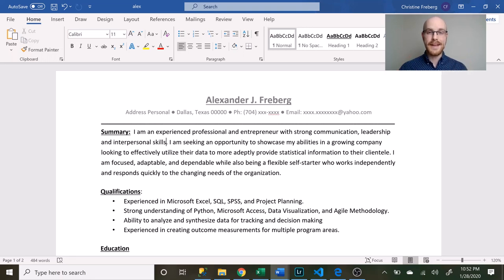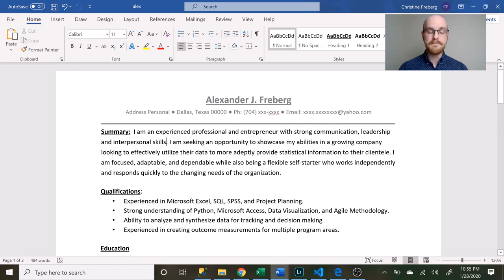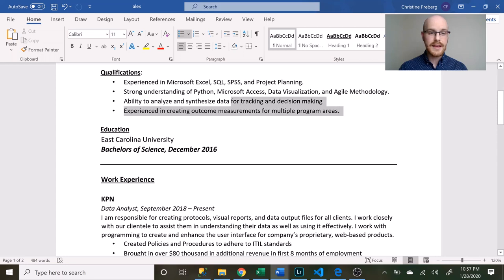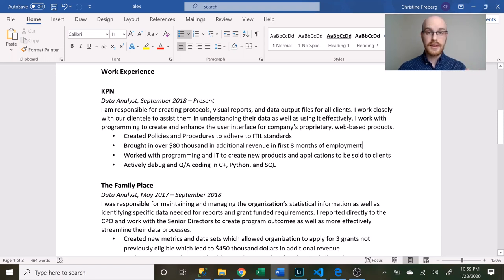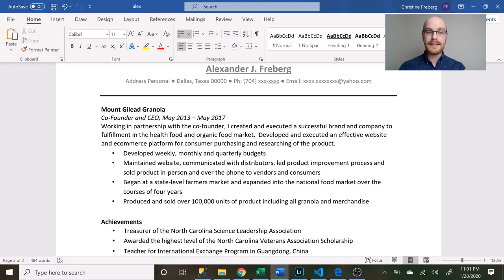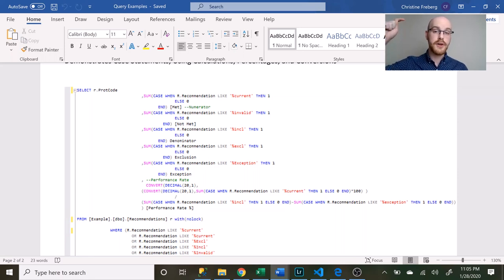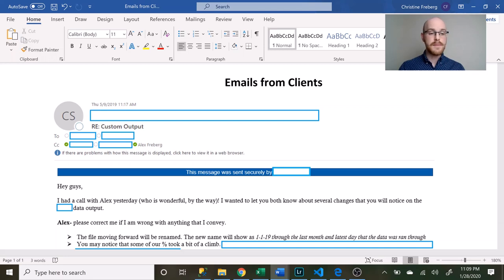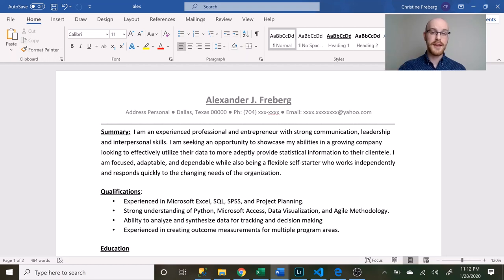Data Analyst Resume | Reviewing My Resume! | Fortune 500 Data Analyst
Data Analyst Resume | Reviewing My Resume! | Fortune 500 Data Analyst  // I thought it would be interesting to look back at the resume I submitted for my current job. Writing and submitting a resume can be a very tedious thing to do. Hopefully my resume can give you some tips (or things to avoid?) when you're writing your resume!

From: Microsoft Video Editor Background Music